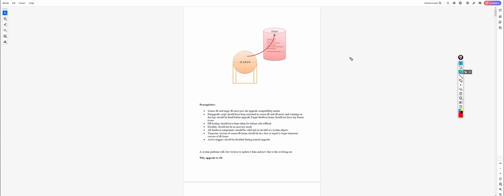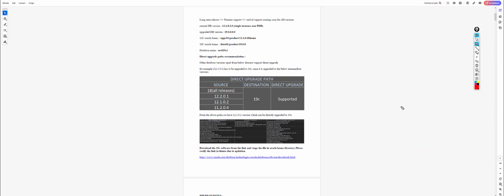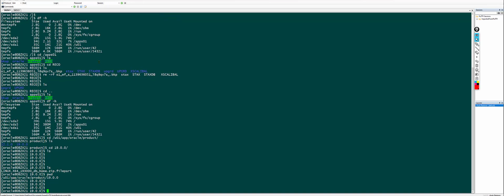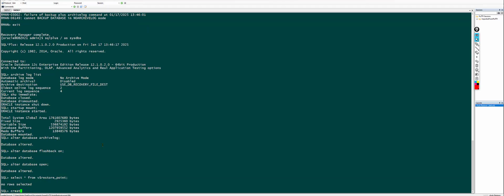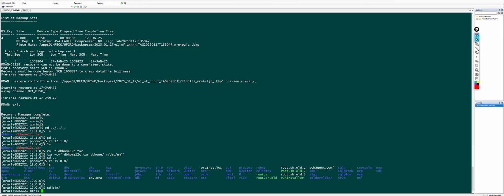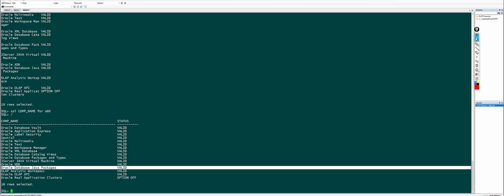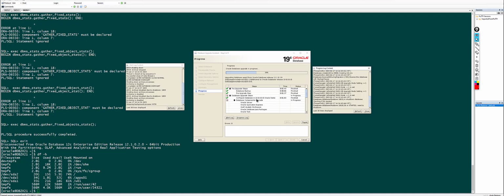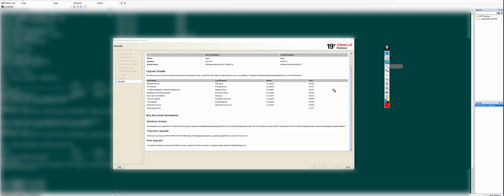Oracle Database Upgrade 12c To 19c